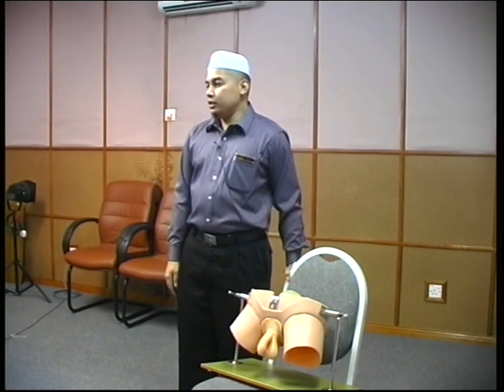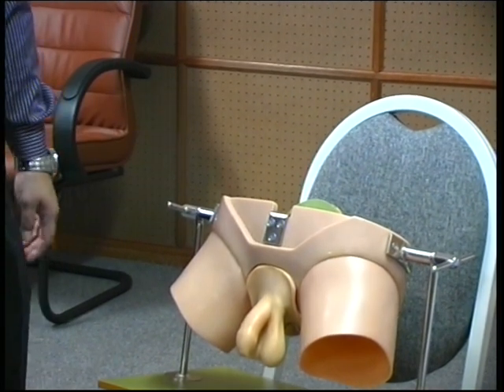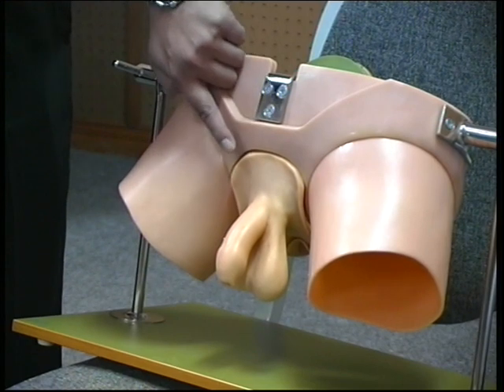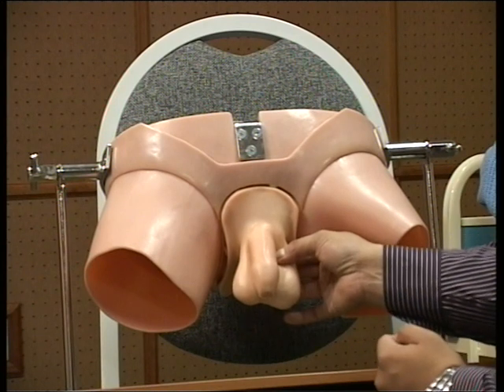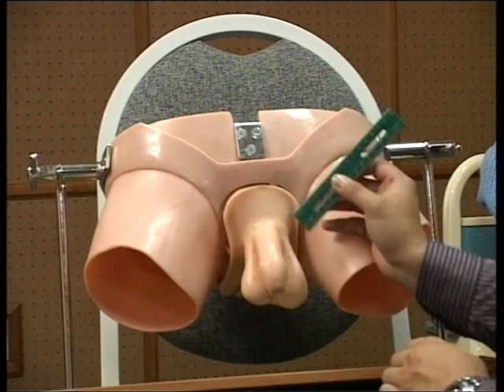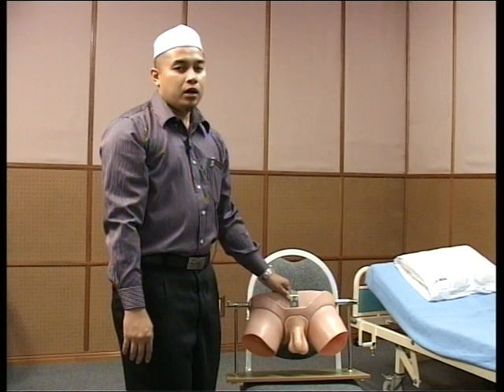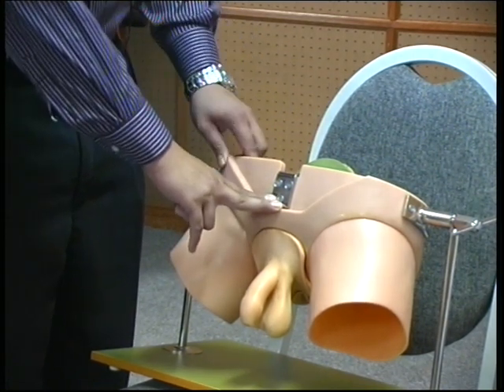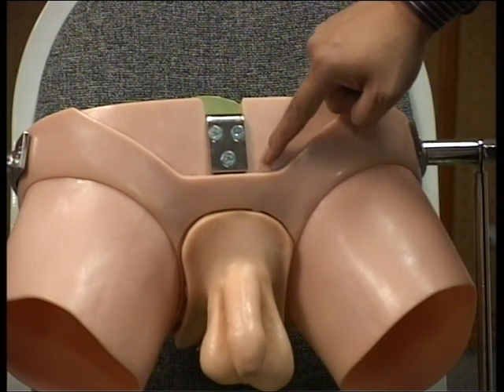Inguinoscrotal Examination part 1